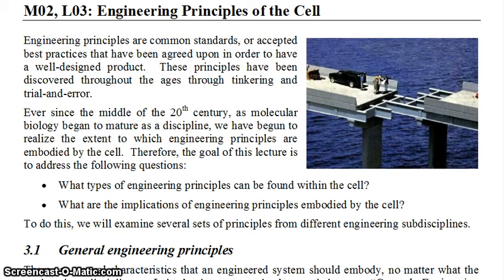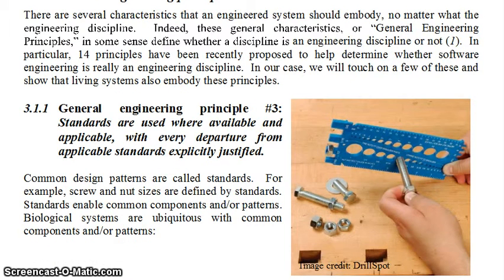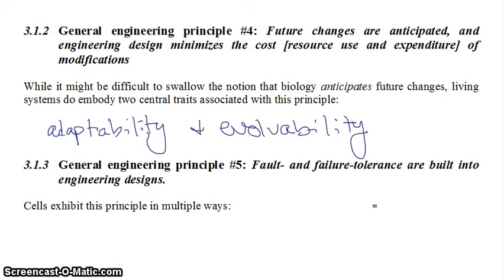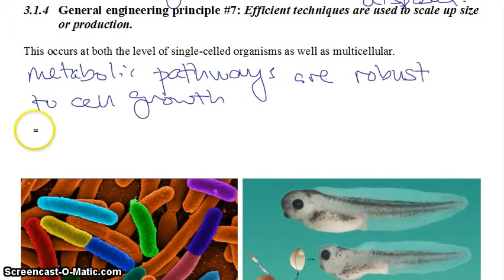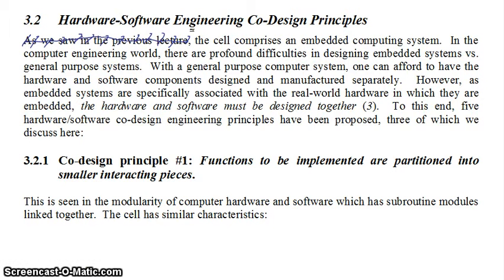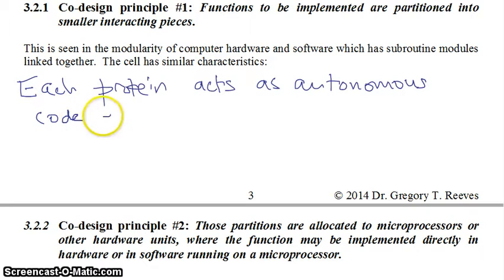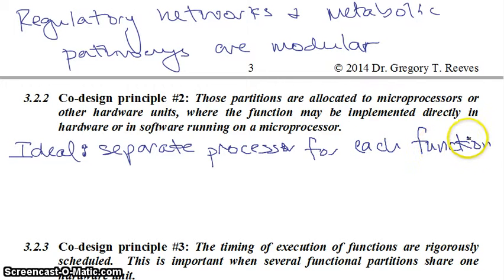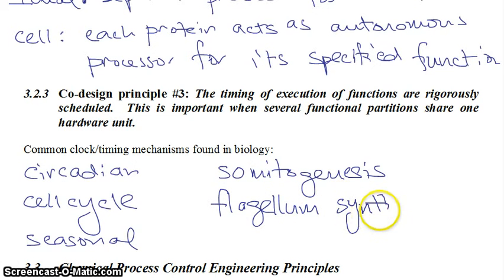Engineering Principles Part 1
Part 1 of a lecture discussing the engineering principles embodied by the cell.  For CHE 551 at NC State University.